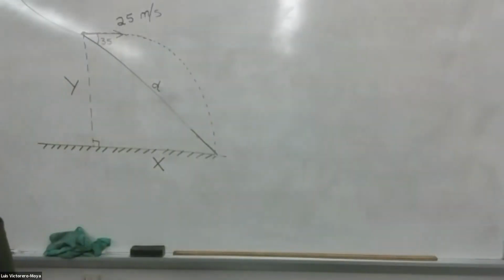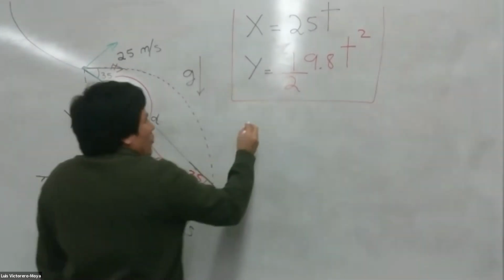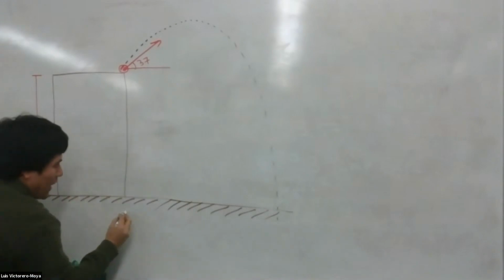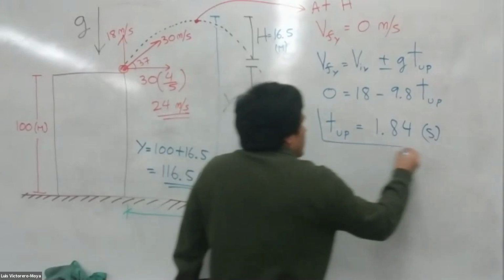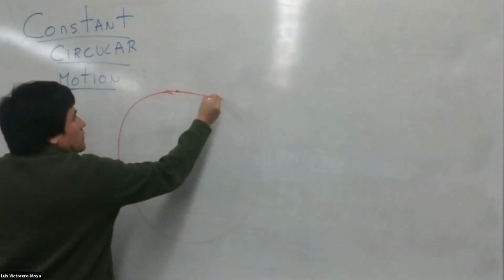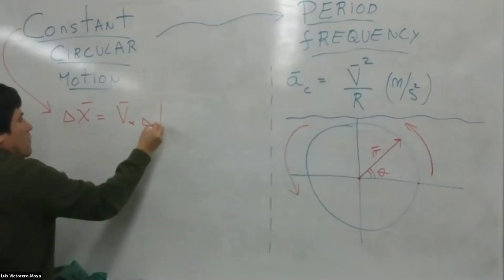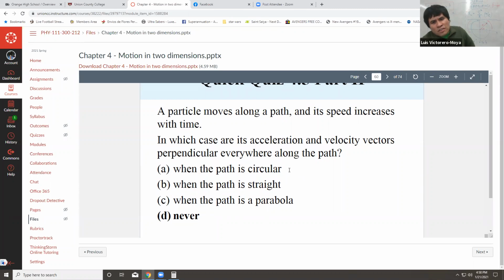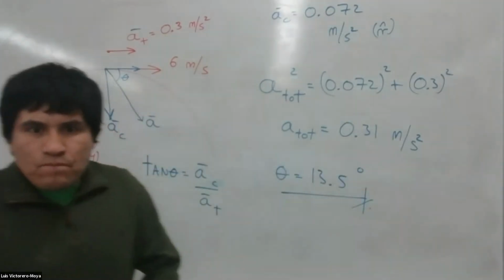Physics 111 - UCC - Motion in Two dimensions - Video 2